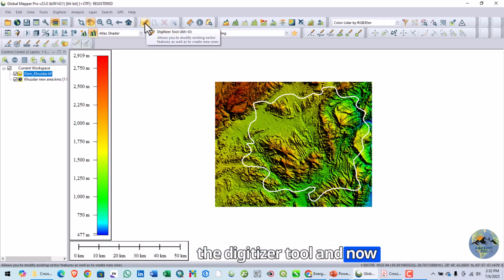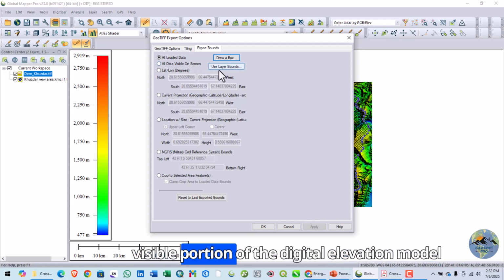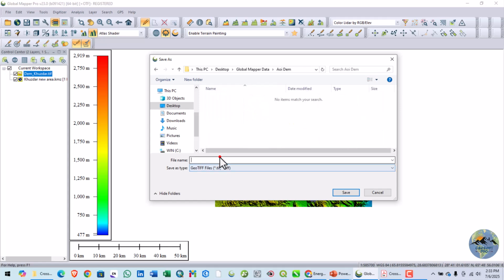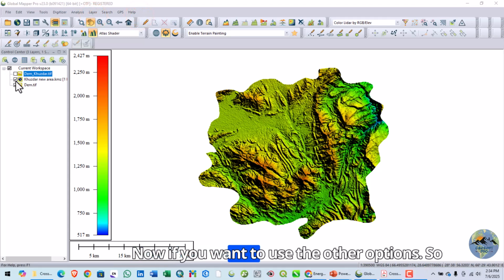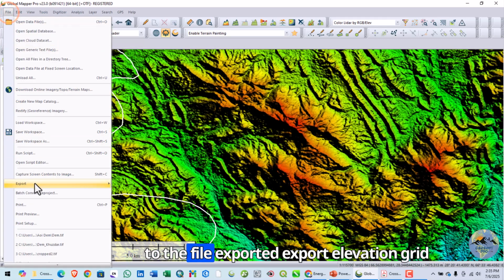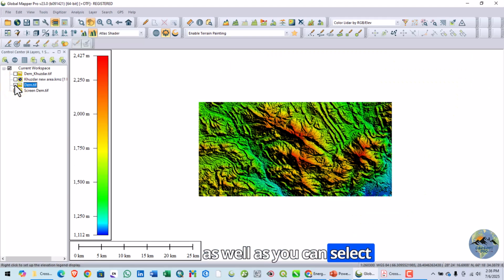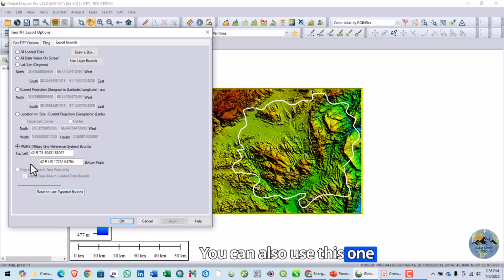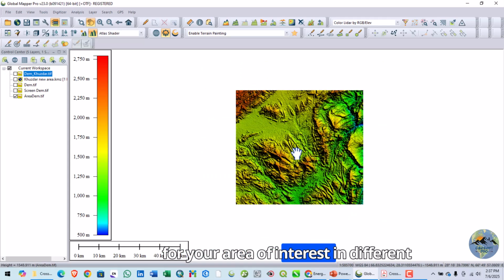How to Easily Crop DEM or Raster Data in Global Mapper#globalmapper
Welcome to GeoSoft Pro!
In this quick and practical tutorial, I’ll show you how to crop a Digital Elevation Model (DEM) or any raster data easily using Global Mapper. Whether you're a beginner or already familiar with GIS, this step-by-step guide will simplify your raster editing workflow.

🔧 What You'll Learn:

How to load DEM/raster data in Global Mapper

Using vector layers or bounding boxes for cropping

Exporting the cropped output with customized settings